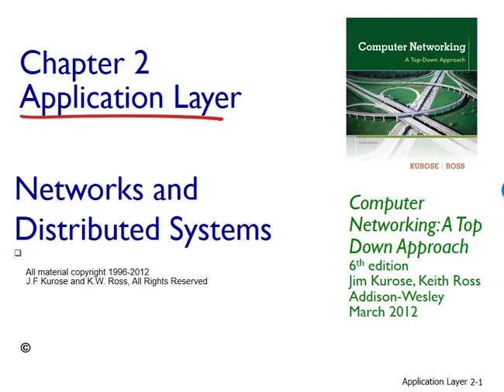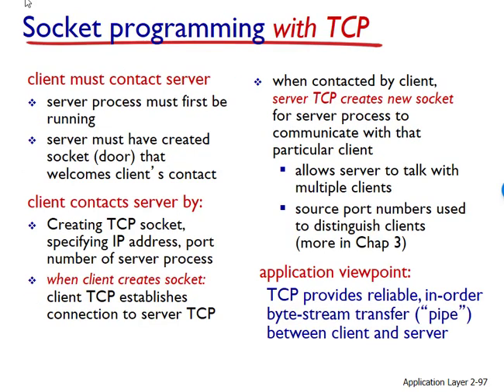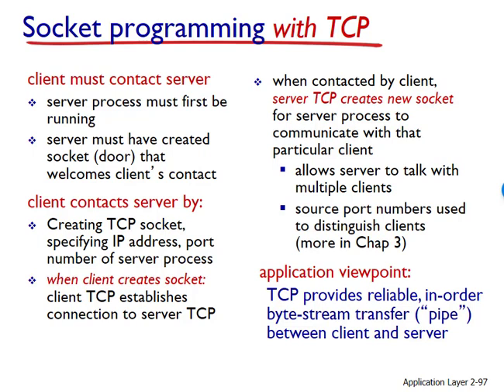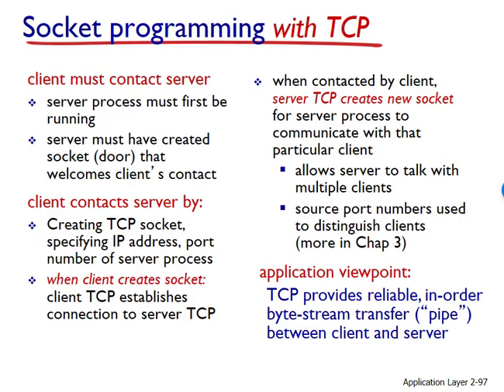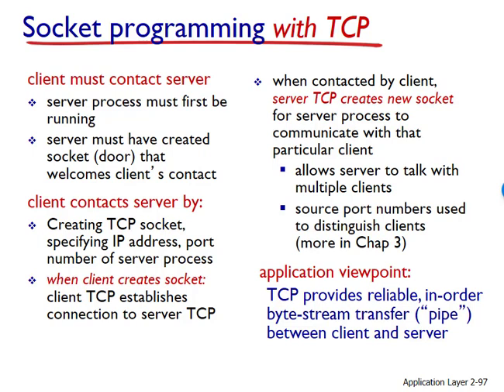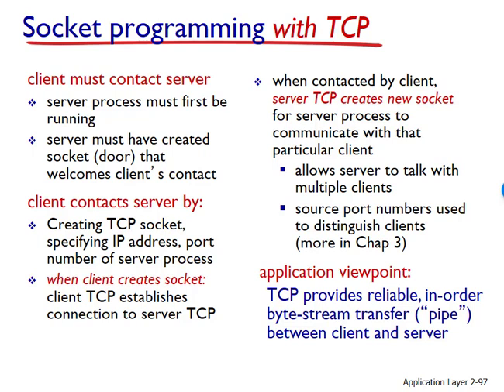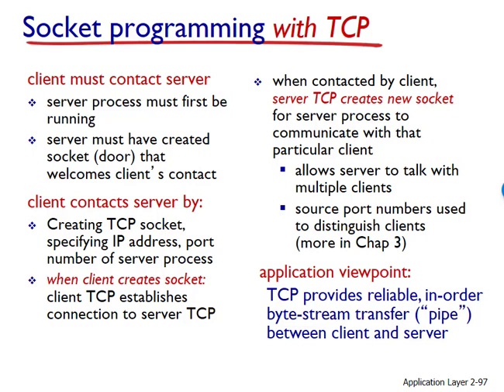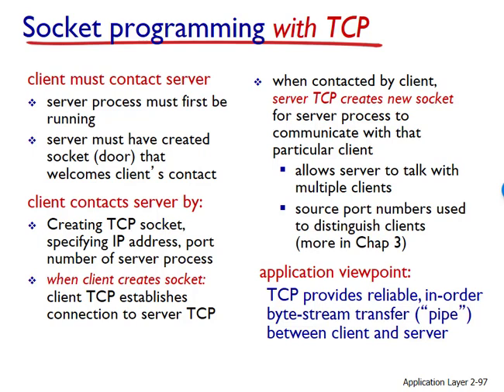Networking: Unit 2 - The Application Layer - Lesson 14, Sockets